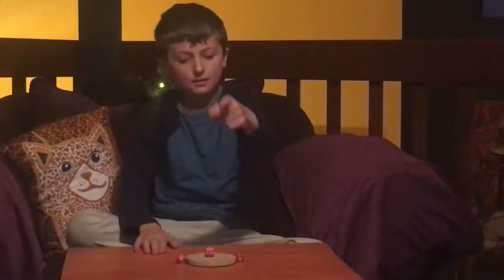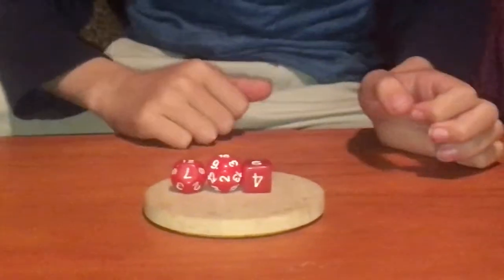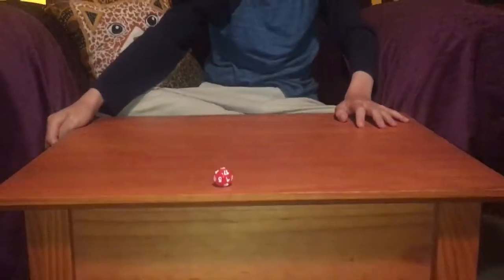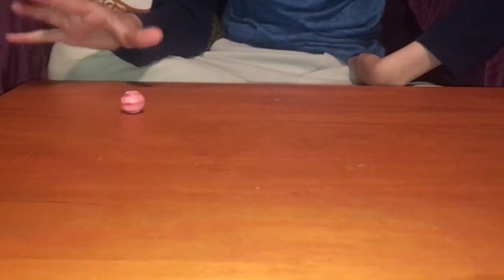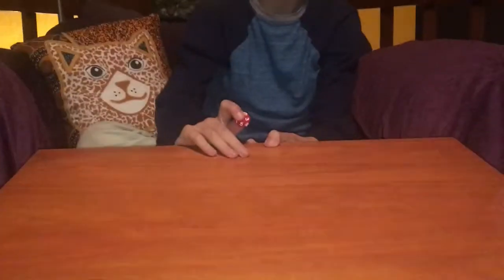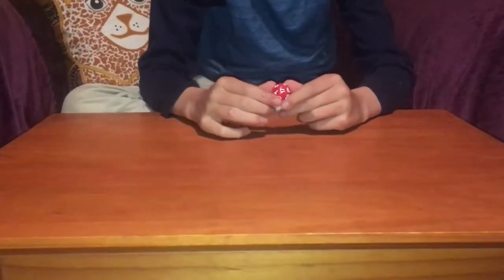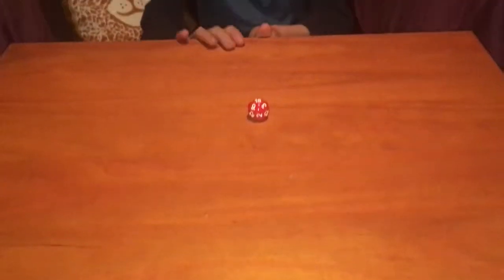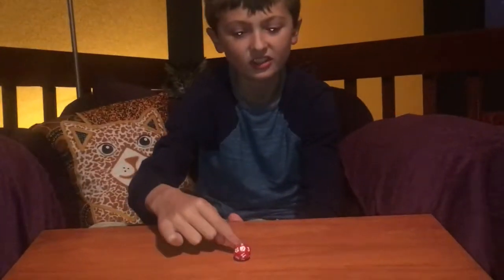The Dice Lab d18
Intro in Hindi